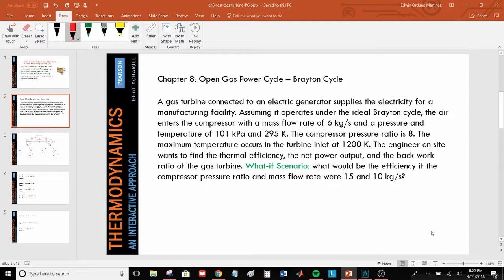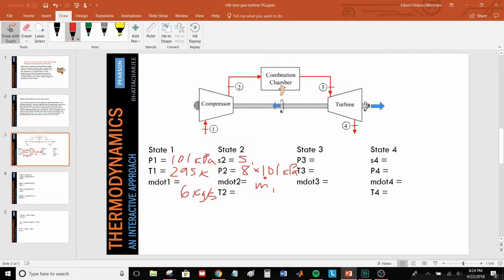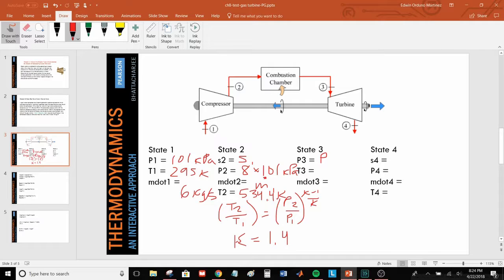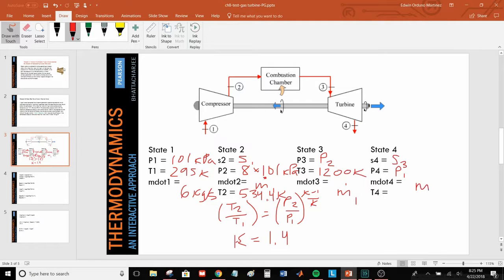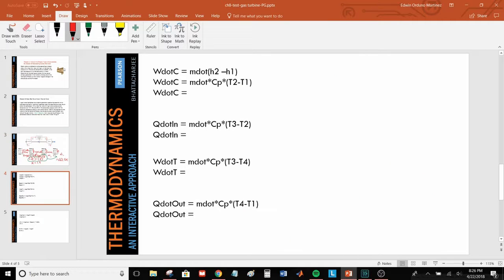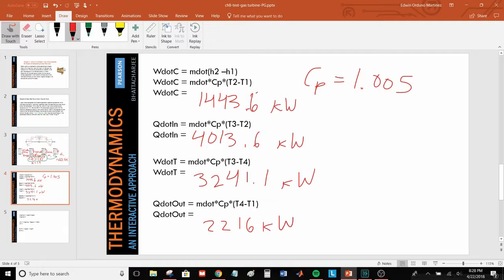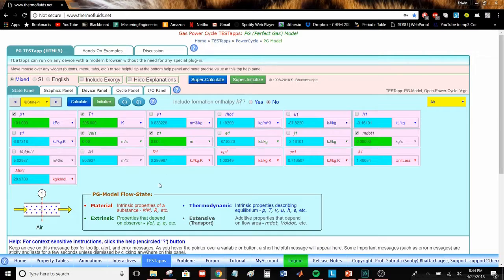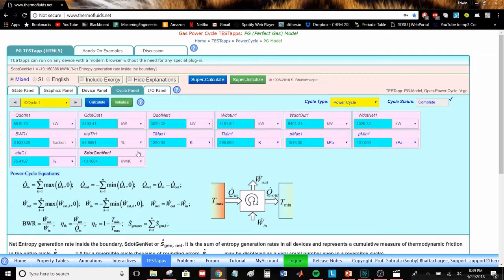Ch 8-TEST-gas turbine-PG model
Extra credit project for ME 351: Engineering Thermodynamics. I would like to thank Professor Bhattacharjee for providing the PowerPoint template and his website, thermofluids.net.